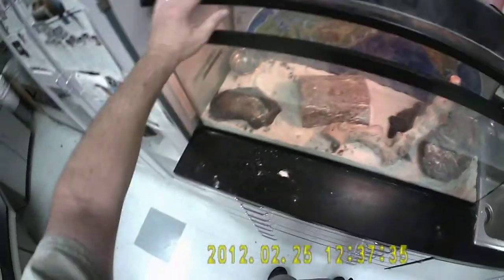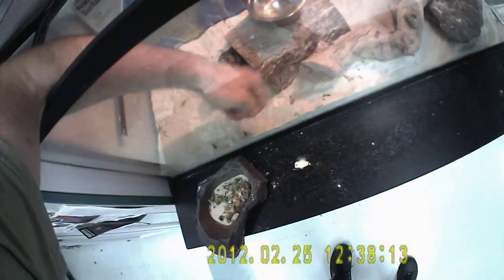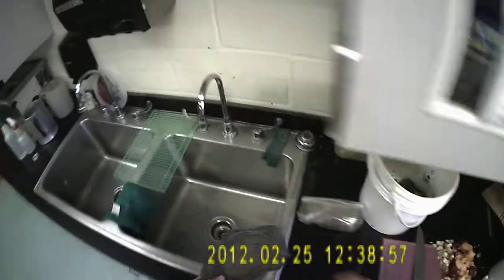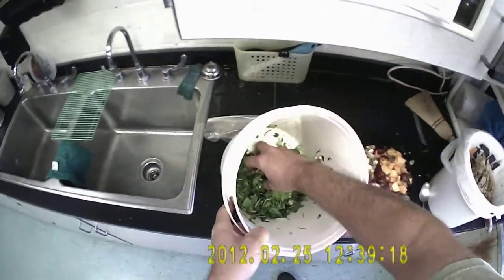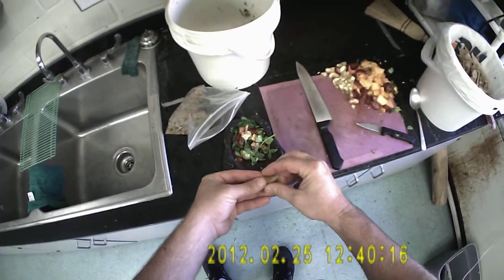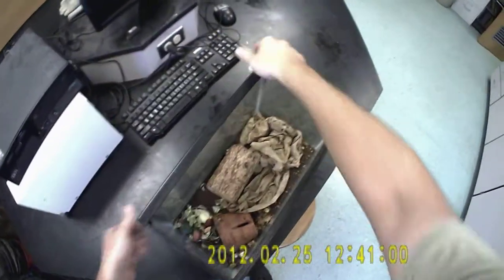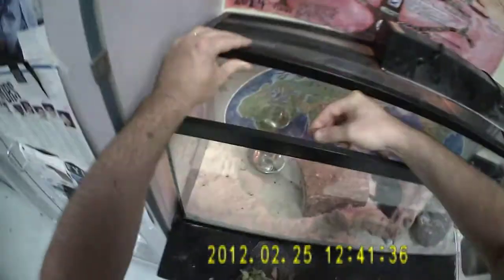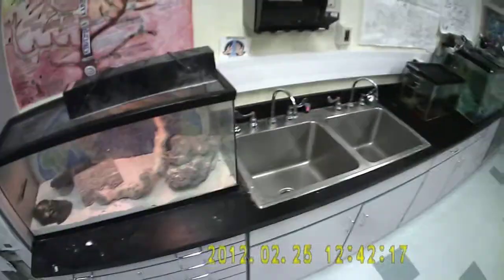ZooClub & Rescue Animal Care: Uromastyx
One in a series of videos instructing the care and feeding of animals kept by the Roosevelt H.S. Zoology Club & Rescue.